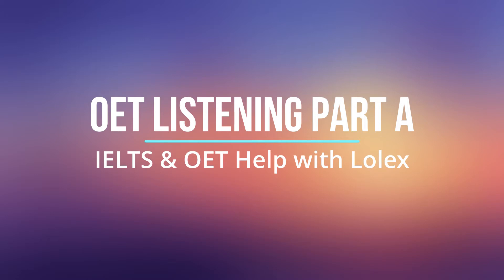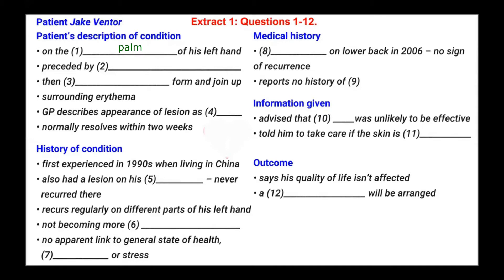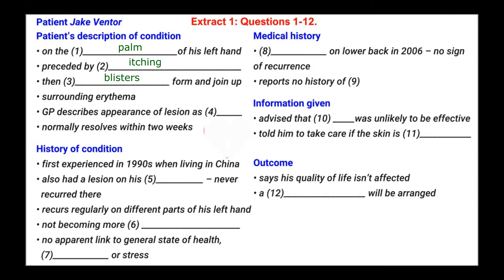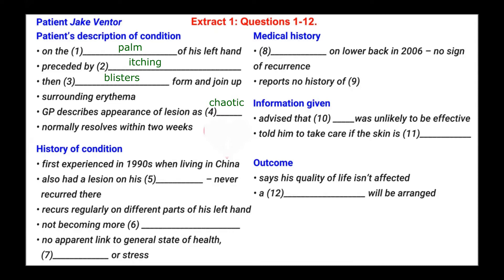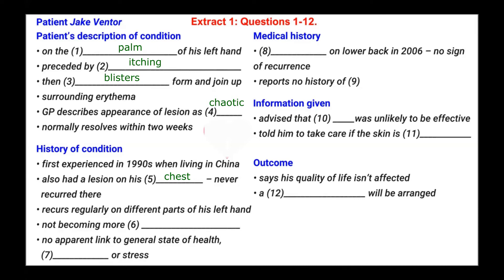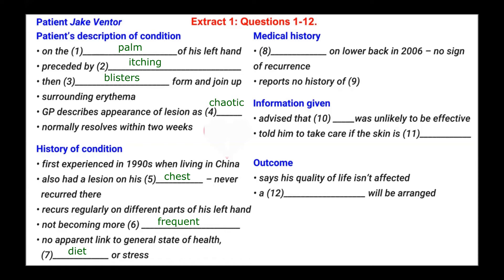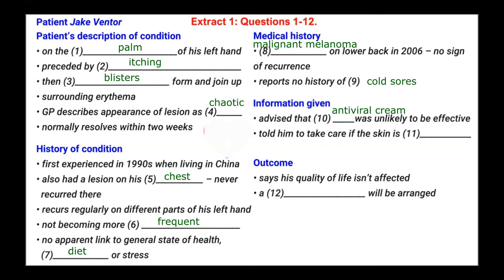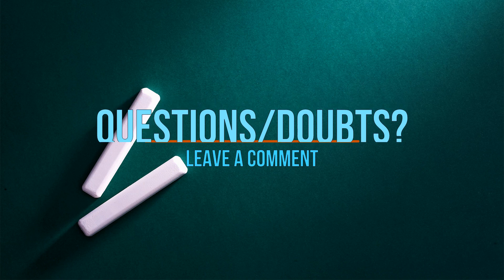OET Sample Test Listening Section Part A (1/2) - Discussion and Explanation with Answers